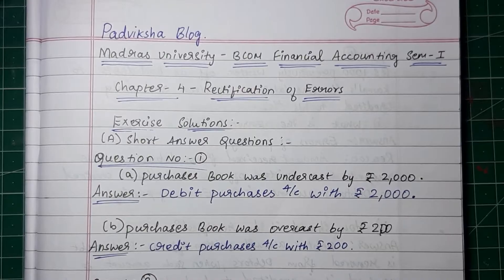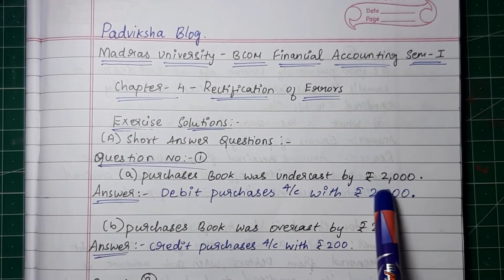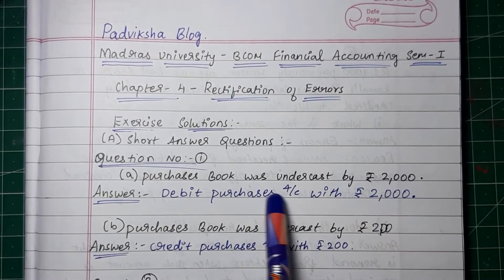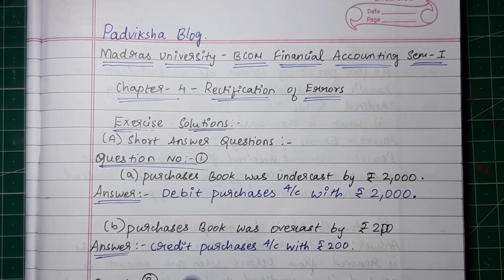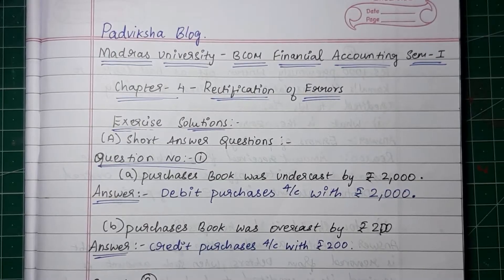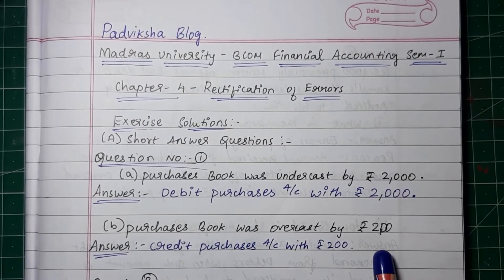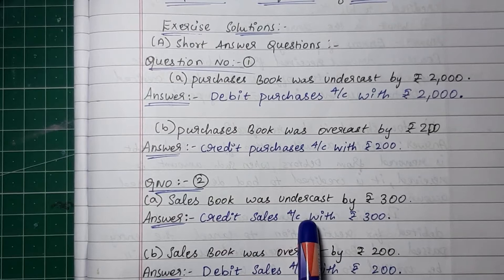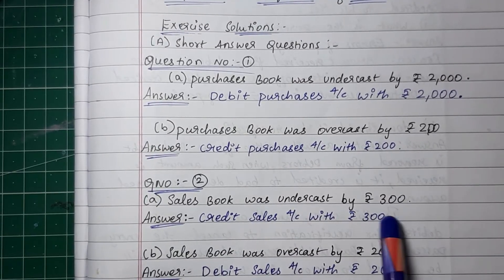MADRAS UNIVERSITY BCOM 1ST SEM RECTIFICATION OF ERRORS EXERCISE SOLUTIONS QNO 1,2,3 PG.NO 4.26